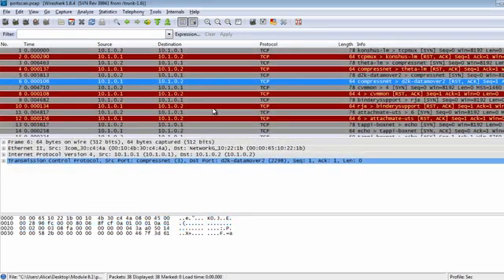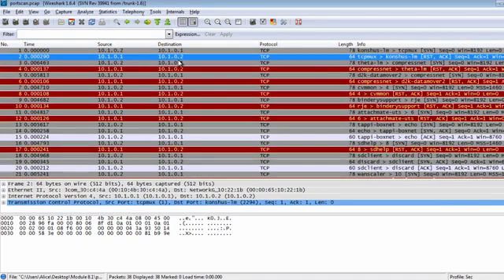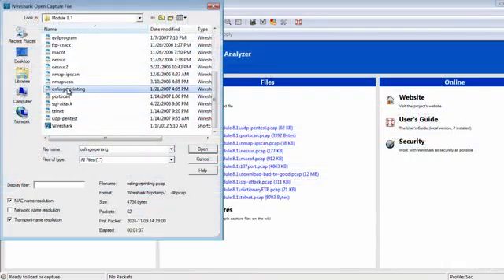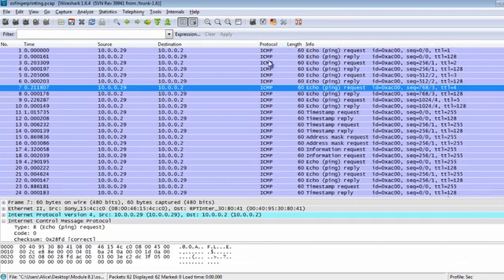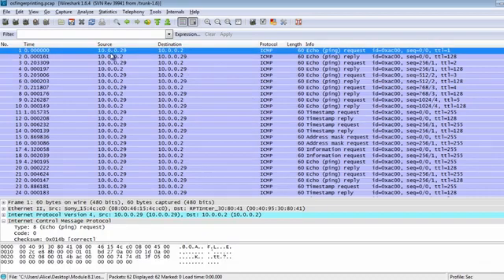10 Scanning computers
10  Scanning computers